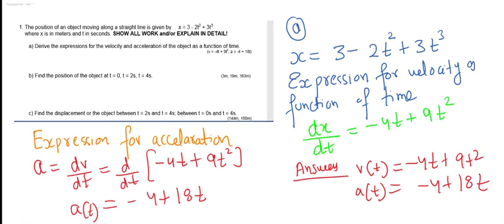The position of an object moving along a straight line is given by the relation x = 3 − 2t² + 3t³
Struggling with position-time equations in Kinematics? In this video, we break down how to use differential calculus to find velocity from a position expression—a must-know topic for NEET, JEE, and Class 11 exams. We’ll solve the equation x = 3 - t^2 + 3t^3 step-by-step so you never miss a mark on these questions again!"

The position of an object moving along a straight line is given by x=3-t^2+3t^3 where x is in meters and t is in seconds

Derive the expression for the velocity and acceleration of the object as a function of time.

Find the position of the object at t=0, t= 2 seconds, t=4 seconds

Find the displacement of the object between t=2 seconds and 4 seconds, between t=0 s and t=4 seconds